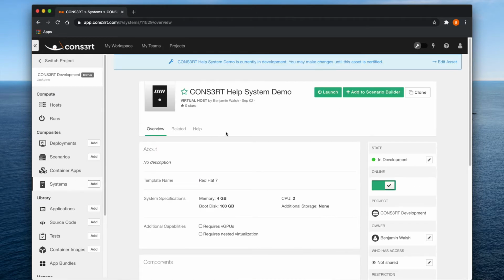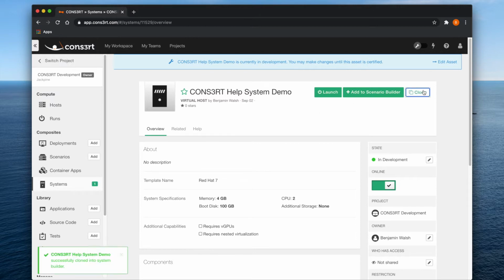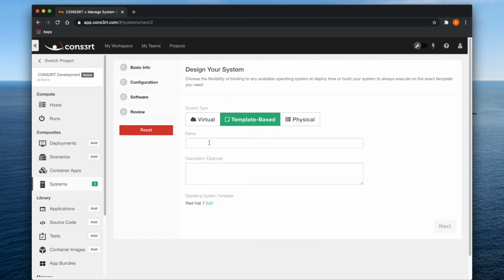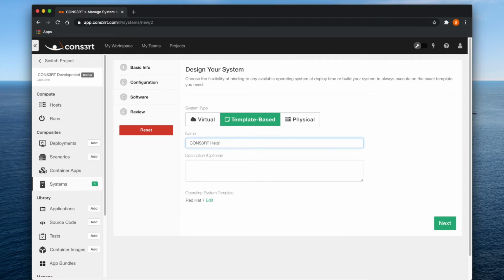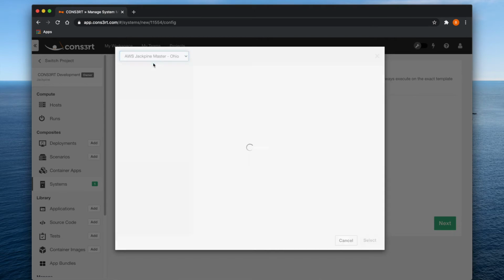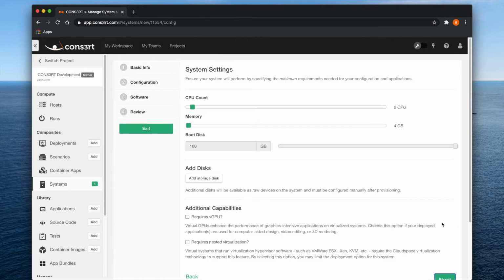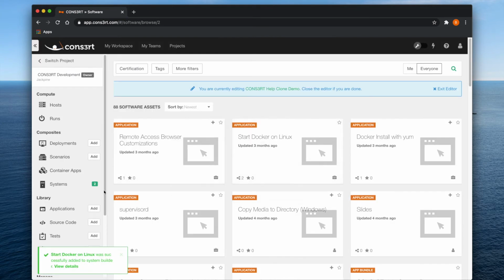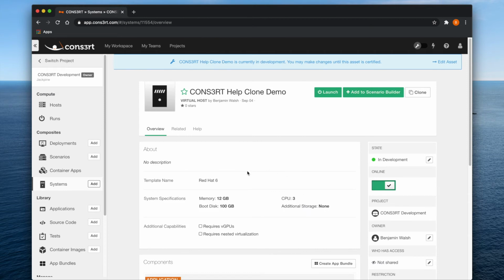CONS3RT Help – Cloning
Hello! Welcome to the CONS3RT Help Channel. In today’s video, we’ll be reviewing how to Clone a System, Scenario, or Deployment. These links will take you to the Help Site and to more of these tutorial videos.